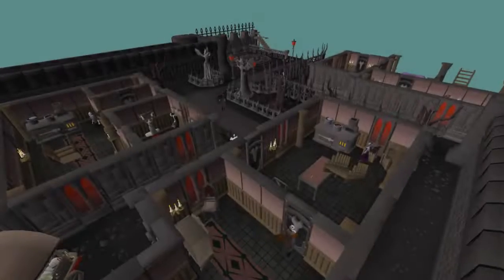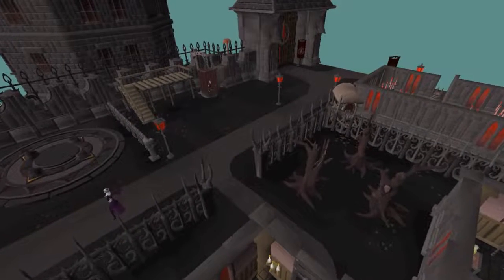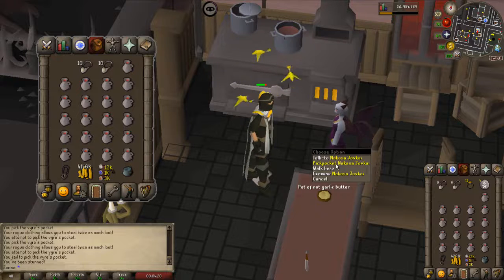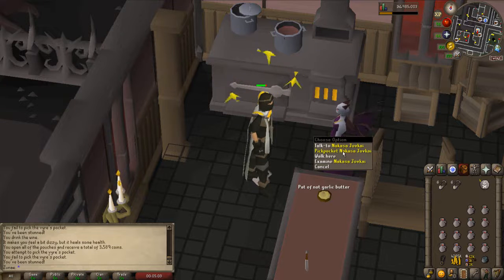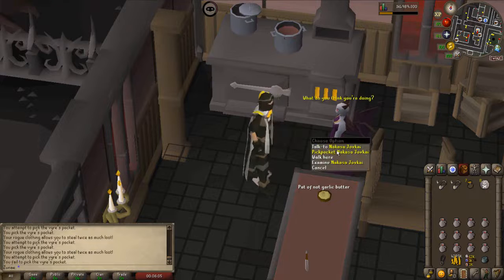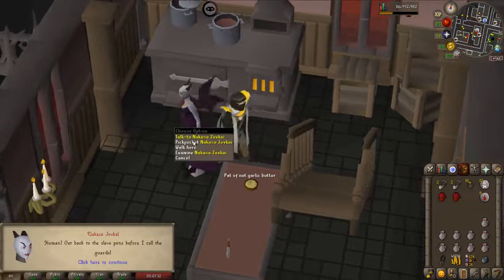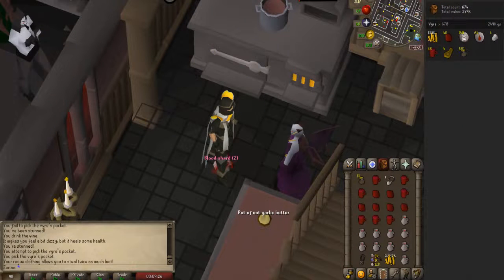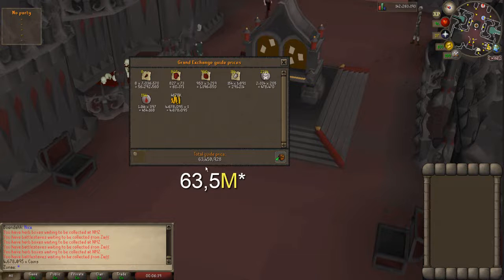It took me 30 hours to pickpocket 10,000 Vyres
Been working on this behind the scenes. It's not 1080p cause my editing software sucks. Hope you still enjoyed this and i wish you luck getting all the blood shards in the world.